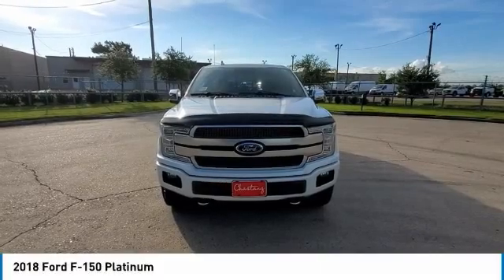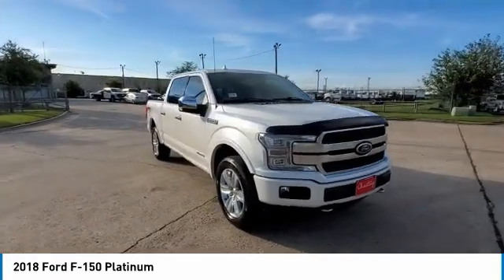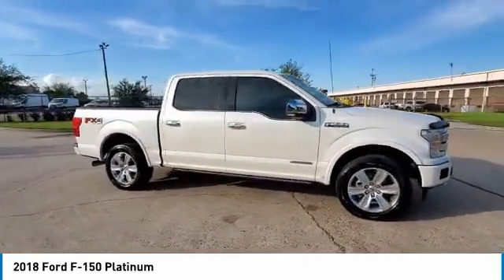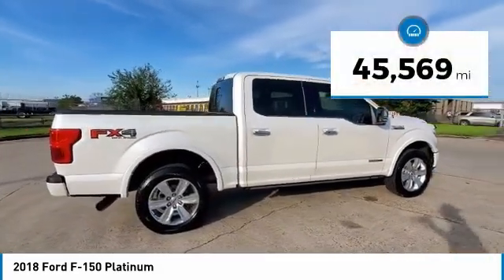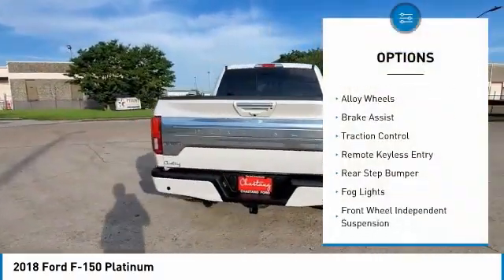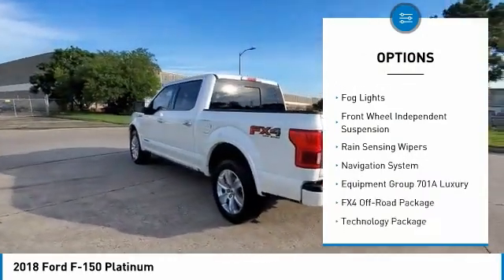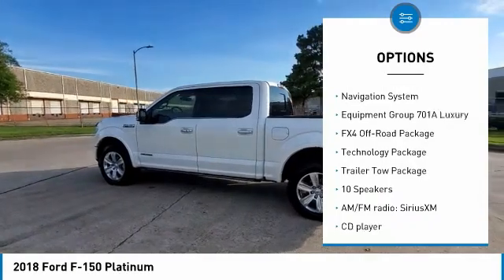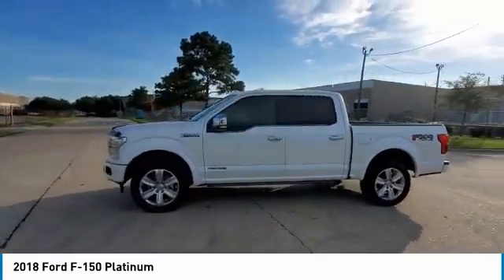2018 Ford F-150 available in Houston TX Spring MFB78204A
2018 Ford F-150 Platinum 1FTFW1E11JFD84899 MFB78204A is available in Houston, TX and all surrounding areas such as Sugar Land, Springs, Humble, Pasadena and Highlands
2018 Ford F-150 Platinum

Chastang Ford
6200 N Loop E Fwy

3.0L V6 Turbo Diesel, FX4 Off-Road Package, Pro Trailer Backup Assist, Twin Panel Moonroof, Adaptive Cruise Control, Tailgate Step w/Tailgate Lift Assist, Technology Package, Active Park Assist, Lane-Keeping System.brbrRecent Arrival!brbrAwards:br  * 2018 KBB.com Brand Image Awards   * 2018 KBB.com 10 Most Awarded BrandsbrChastang Ford is the only dedicated Ford truck dealership in Houston, Texas. We specialize in handling the needs of commercial truck and fleet truck customers, their employees, friends and family. We serve the Houston, Pasadena, Kingwood, Spring Tomball , Cypress, Sugar Land, and Katy areas.brbrWhite Platinum